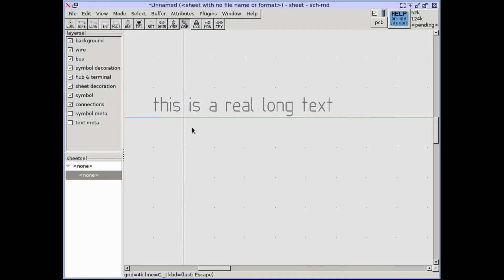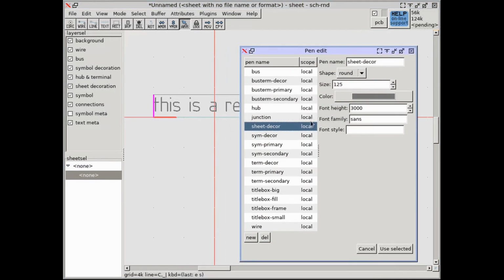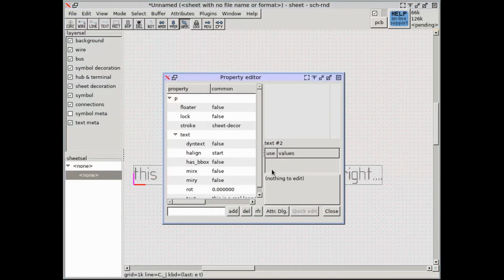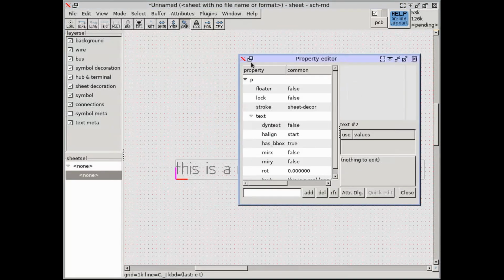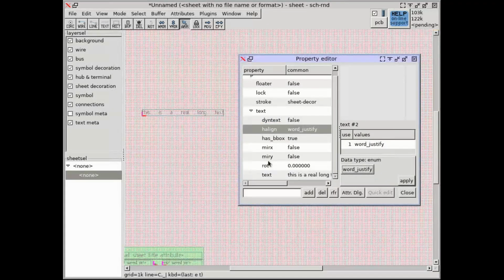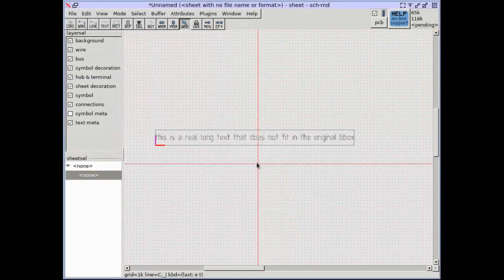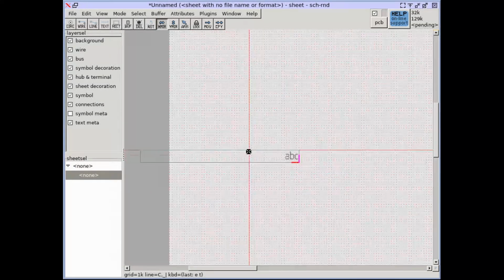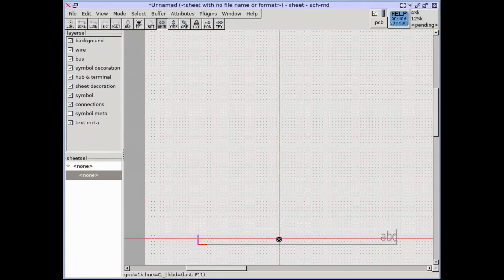[sch-rnd] Text Alignment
In this tutorial we look at bounding boxes and text alignment.